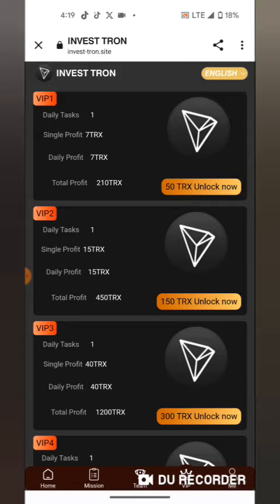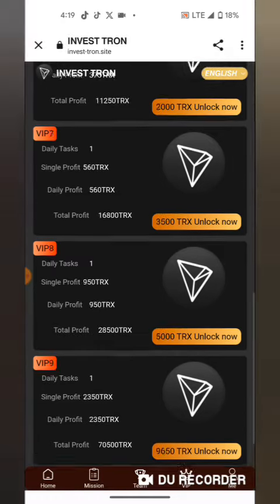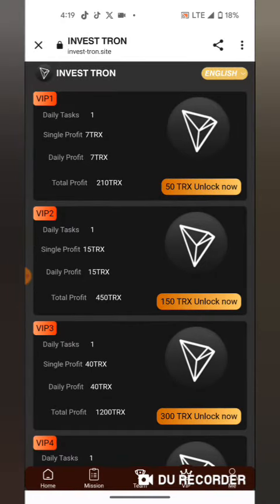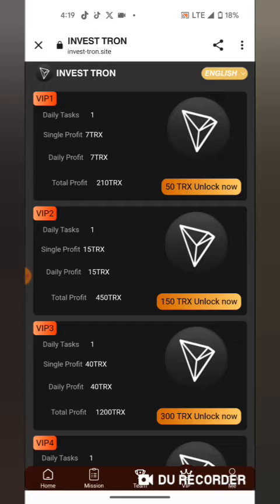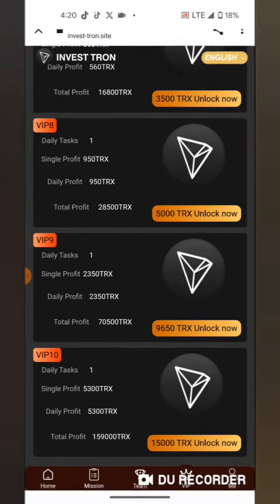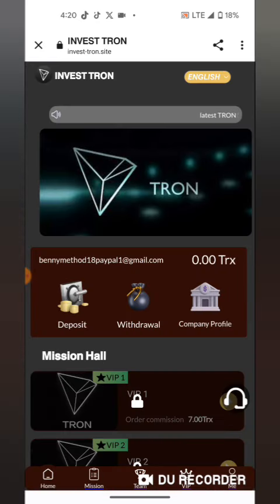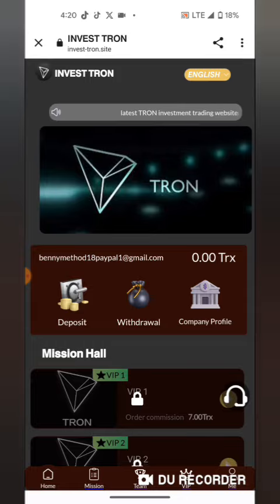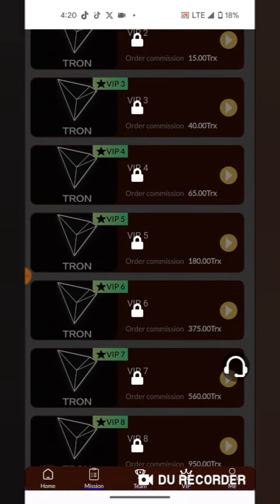INVEST TRX SITE ||EARN TOTAL PROFIT 159000TRX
join the project

free ust mining site sinhala
usdt order grabbing
free trx earning app tamil
online earning app
usdt investment plan,
usdt investment site sinhala,
usdt investment platform 2023,
Free USDT Earning Website 2023
kok oil usdt earning
trx investment site new
trx investment platform 2022
trx investment bot
trx investment 2023
trx investment site today
best trx investment platform
best trx investment site
earn trx without investment
usdt
usdt wallet
usdt mining
usdt depeg
usdt mining site
usdt cryptocurrency
usdt trc20 trust wallet
usdt investment site
usdt sell binance
usdt trc20
usdt mining site today
usdt arbitrage
usdt airdrop
online earning
online earning in pakistan
online earning for students
online earning game
online earning website
online earning 2023
best earning
cloud mining
emoney site
e money site Sri Lanka
e money site sinhala
e money sites sinhala 2023
tronlink pro usdt mining
free usdt trust wallet
free usdt airdrop
free usdt airdrop bot
free usdt airdrop telegram
binance usdt
binance usdt buy
binance usdt sell
binance usdt withdrawal
binance usdt transfer
binance usdt trc20 address
binance usdt to bnb convert
binance usdt address copy
cloud mining sites
free usdt
free usdt binance
free usdt airdrop
usdt mining
tron mining
binance free usdt,
binance free usdt sinhala,
binance free usdt toda
binance free usdt 2023
binance free usdt code
usd earning app
usd earning site
usd earning
usd earning site today
usdt earning site 2023
usd earning app without investment
usd earning best site 2023
usdt earning platform
usd earning site 2023
usd earning website
usd earning app 2023
usd earning app today
usd earning app hindi
usd earning app free
usd earning app tamil
usd earning app without investment tamil
usd earning app in nepal
usd earning app sinhala
best cloud mining sites 2023
cloud mining
cloud mining sites
cloud mining free
cloud mining platform